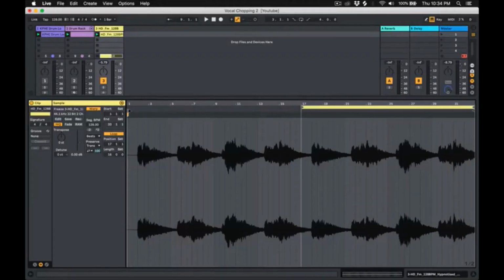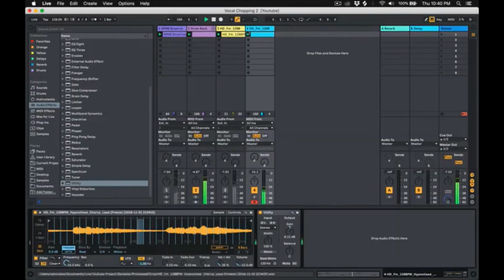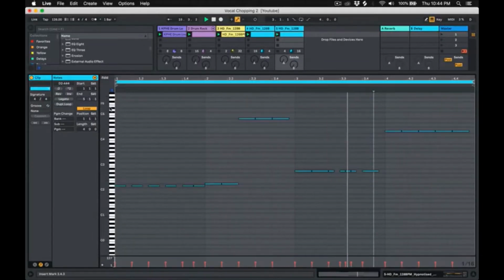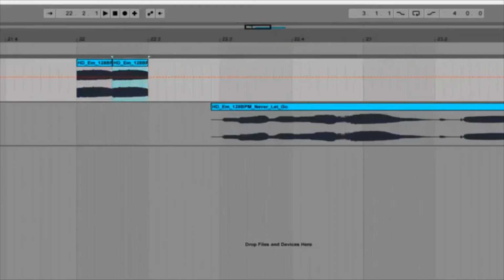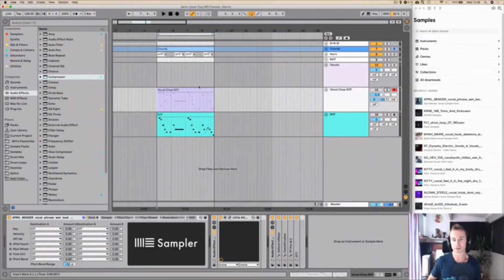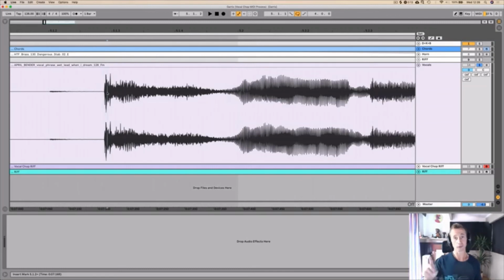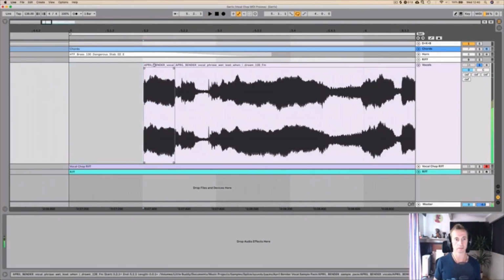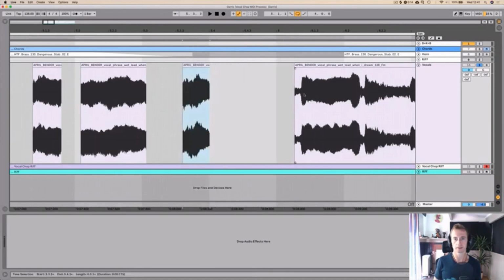How to Create Vocal Chops in Ableton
Curated by Lucas Reynoso